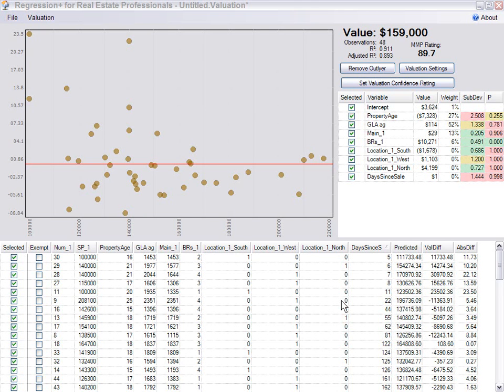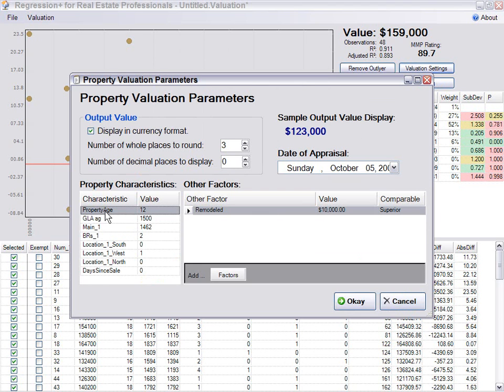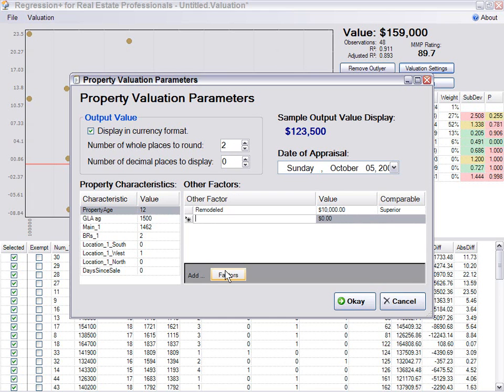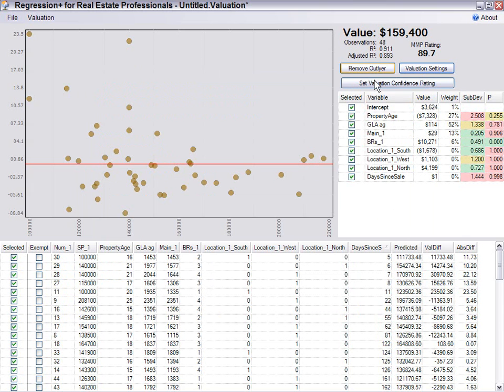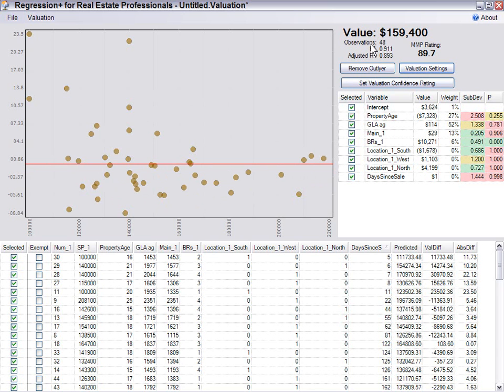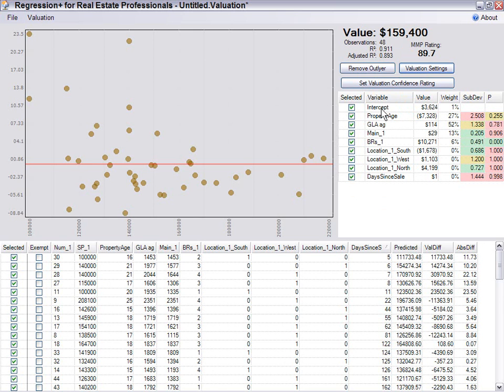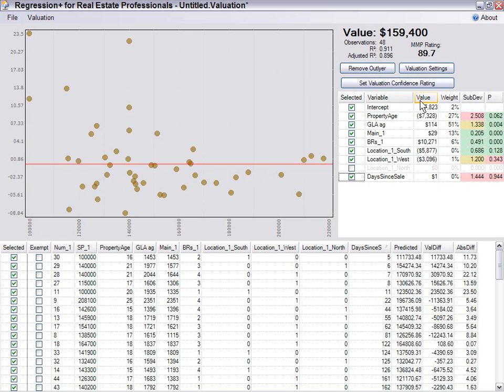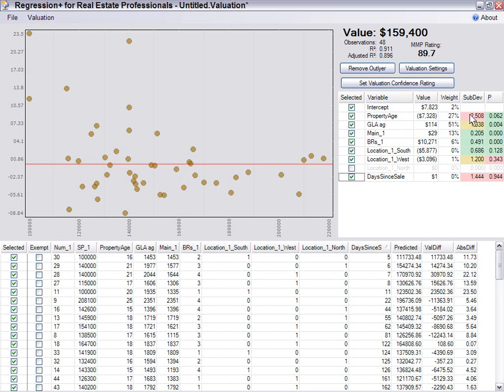Regression Plus - David Braun - Part II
David Braun presents the second of three videos on his new "Regression Plus" application for residential real estate appraisers